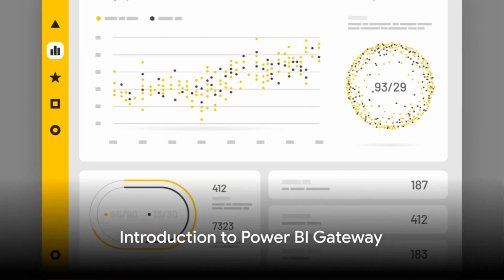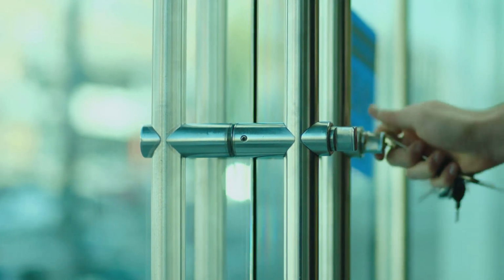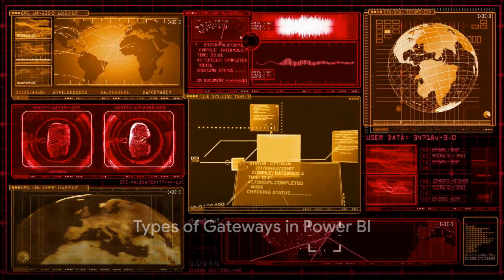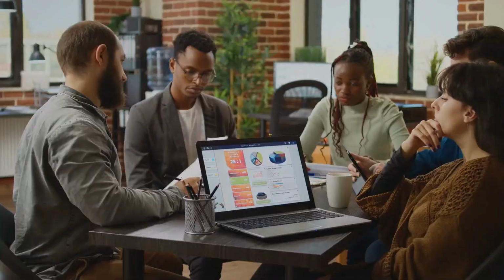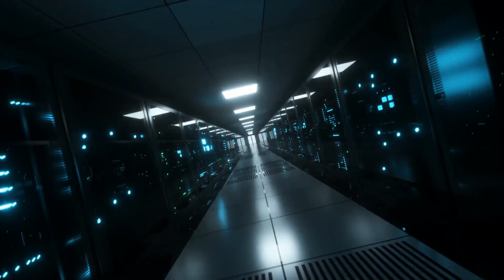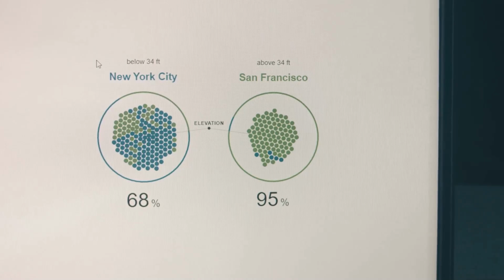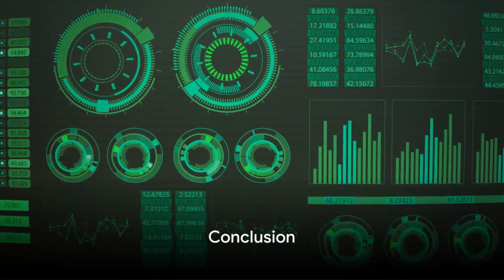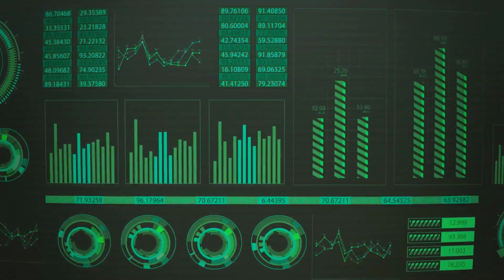What is Power BI Gateway: Connect to on-premise database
Demystifying Power BI Gateway: A Comprehensive Introduction to Streamlining Data Connectivity
Introduction to Power BI Gateway powerbi gateway powerbi_training Unlock the full potential of Power BI Gateway with this comprehensive introduction. Demystify its functionalities and learn how it streamlines data connectivity, enabling seamless integration and enhanced reporting capabilities.
Relatedsearch:
Demystifying Power BI Gateway: A Comprehensive Introduction to Streamlining Data,Streamlining Data Connectivity,Demystifying Power BI Gateway: A Comprehensive Introduction to,Power BI Gateway: A Comprehensive Introduction to Streamlining Data Connectivity,data,streamlining data connectivity,demystifying power bi gateway: a comprehensive introduction to streamlining data,power bi,power bi gateway: a comprehensive introduction to streamlining data connectivity